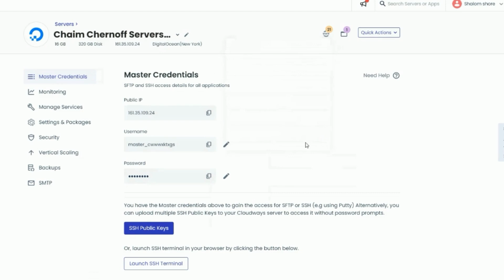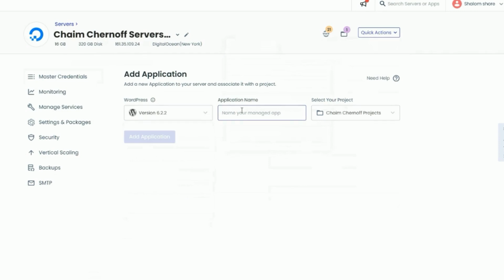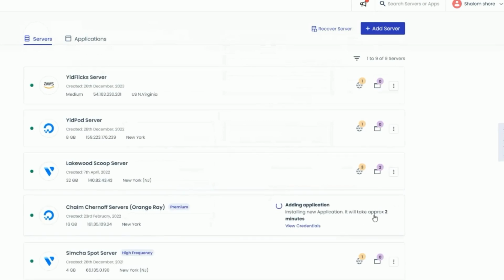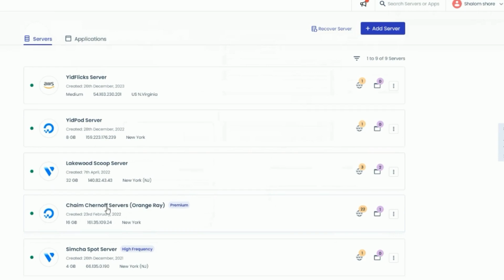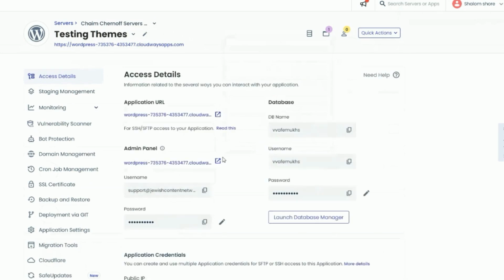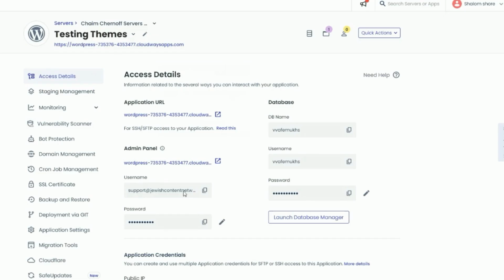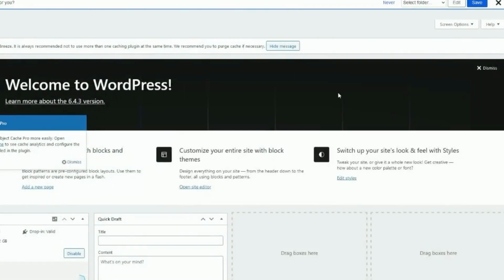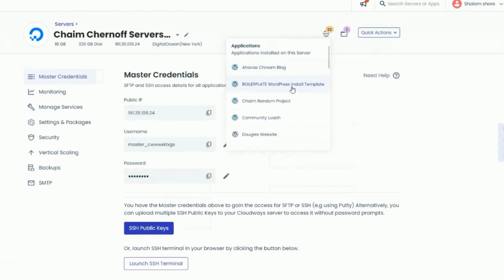How to Install a WordPress Website from Scratch on Cloudways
In this video, we walk you through the process of installing a new WordPress website from scratch using Cloudways.

We'll cover the basic steps including setting up your site, understanding themes and plugins, and tips for customizing a WordPress site.

Learn how to transform your basic WordPress installation into a fully functional site tailored to your needs with helpful analogies and pro tips.

Timestamps:

0:00 - Introduction
0:10 - Installing a new WordPress website
1:00 - Understanding WordPress basics
2:30 - Customizing appearance with themes
4:00 - Enhancing functionality with plugins
5:30 - Setting up your WordPress site
7:00 - Pro tips for WordPress installation